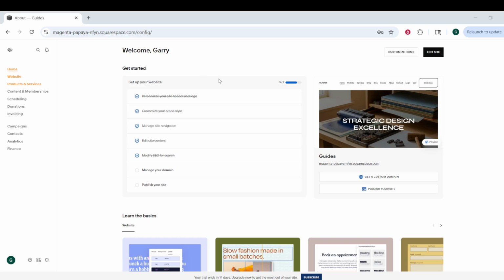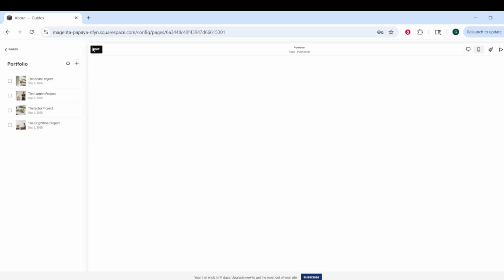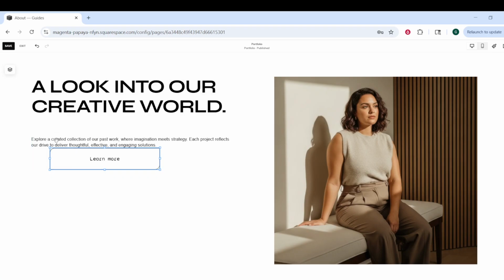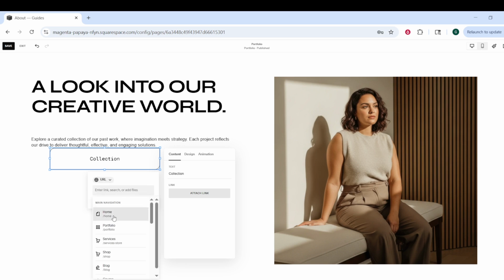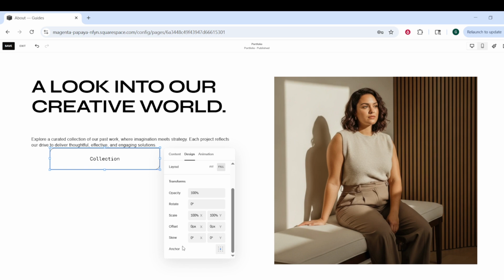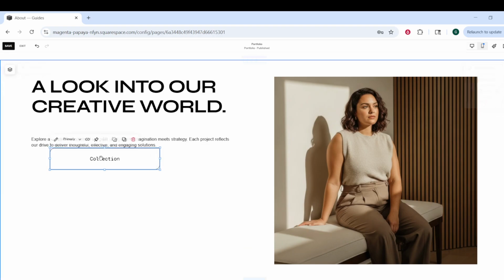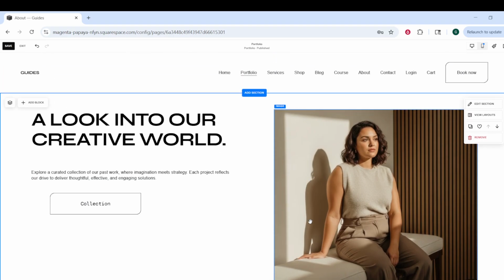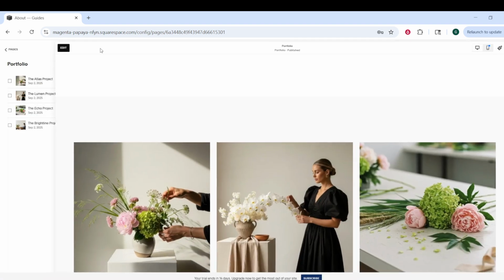How To Use Text Blocks Squarespace 7 1 Fluid Engine [2026 Guide]